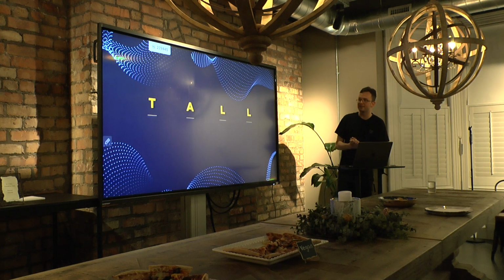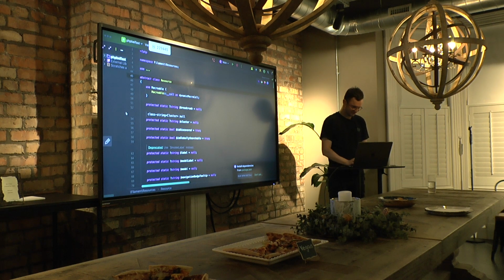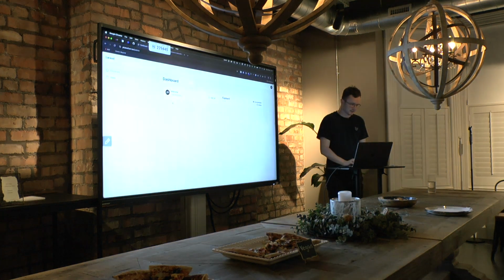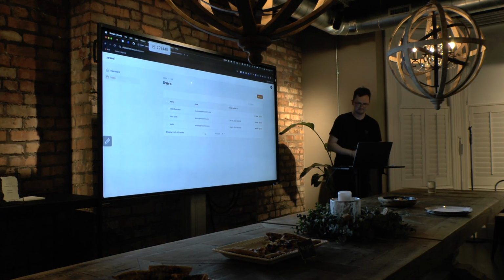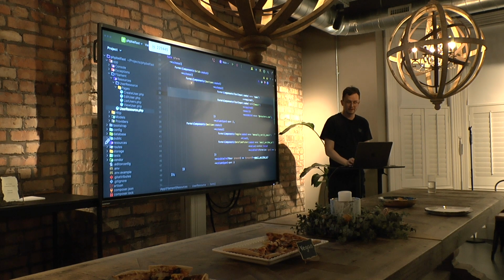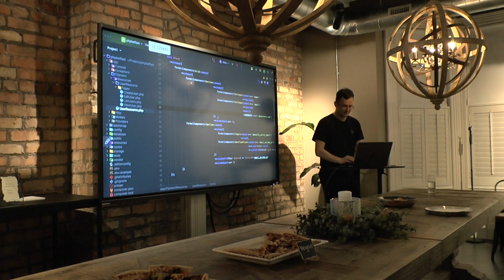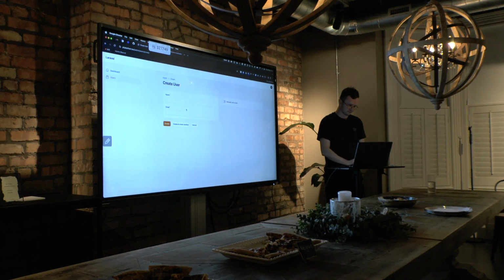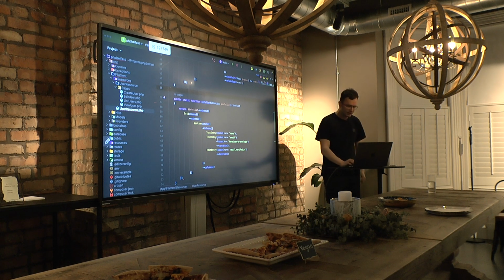Filament - Accelerated Laravel Development (Eddie Rusinskas) - PHPBelfast Meetup 22/02/24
Eddie Rusinskas delivers a talk on Filament, a set of full-stack components built off the TALL stack.